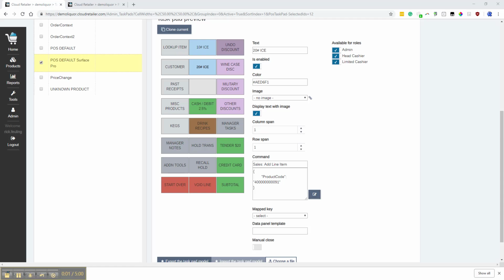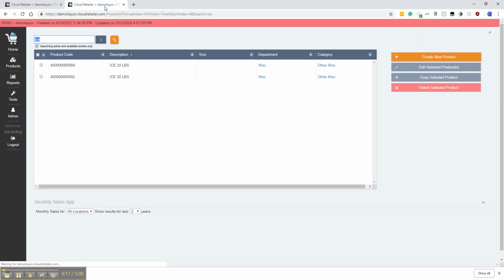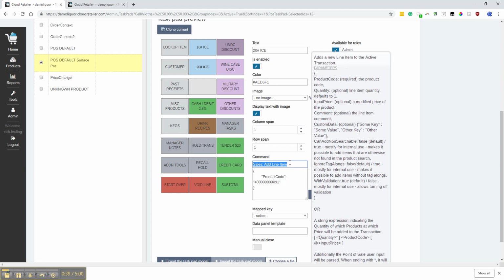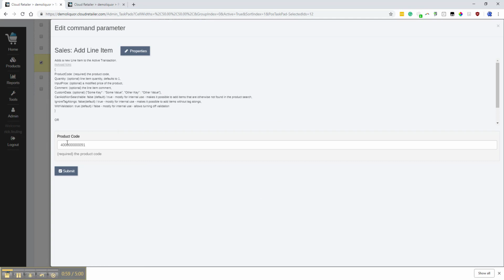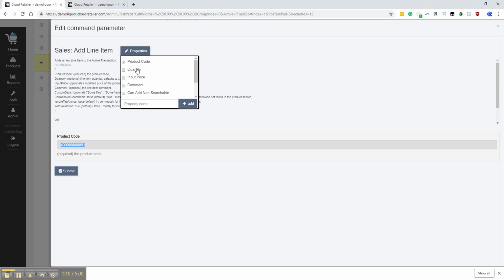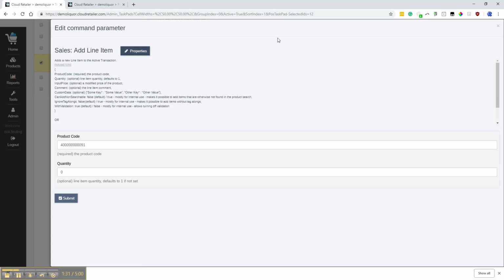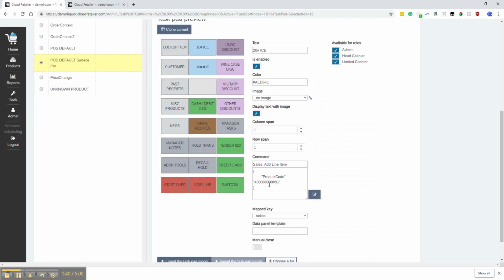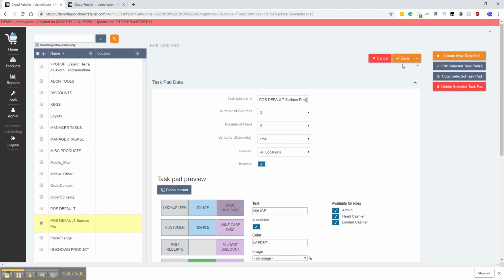Create a Custom POS button to sell a product Cloud Retailer POS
This video quickly demonstrates how to configure a custom button to sell a product at the POS within the Cloud Retailer point of sale software.

Handy for things like corkscrews in a wine shop or a bag of ice in a liquor store.